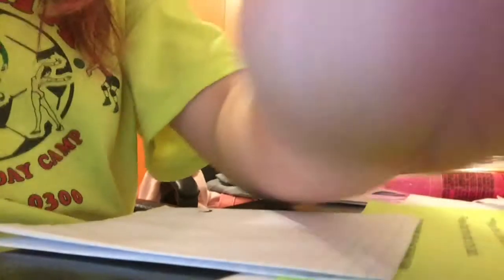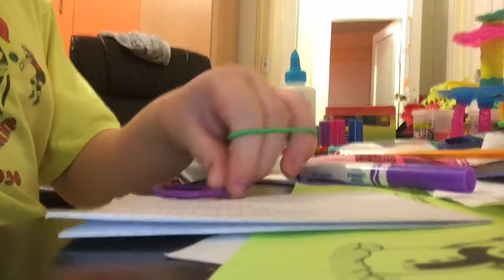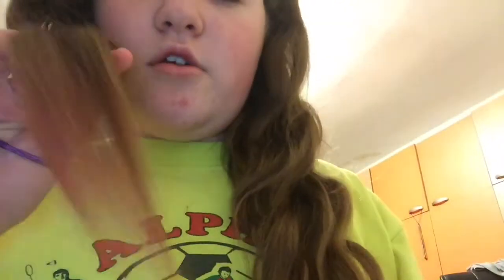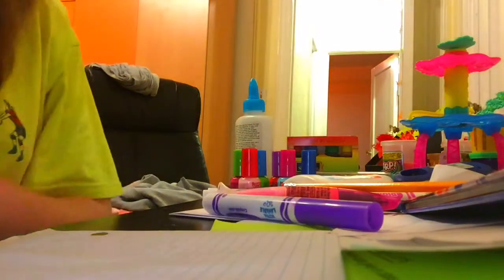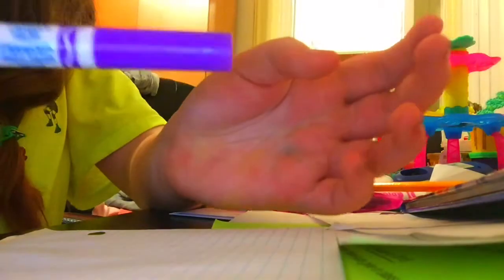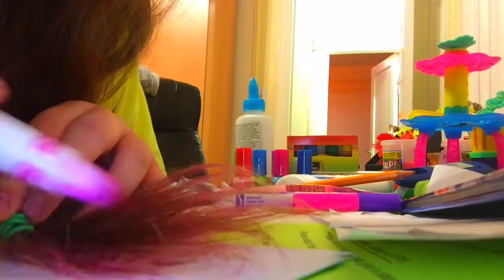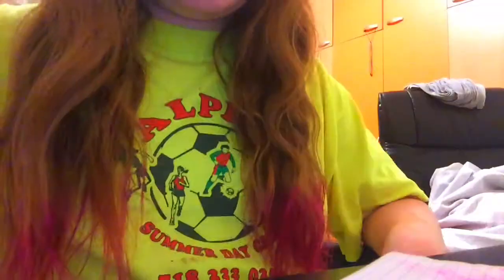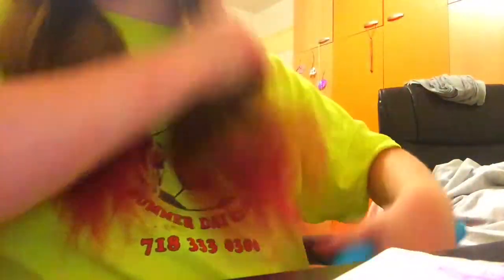How to dye your hair with a marker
All you need is a a crayola washable marker and two elastic a